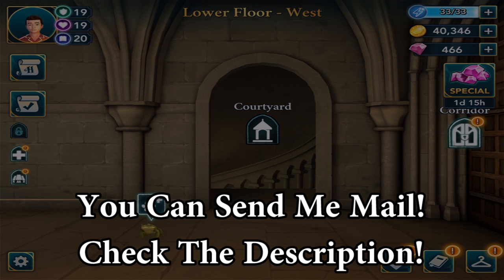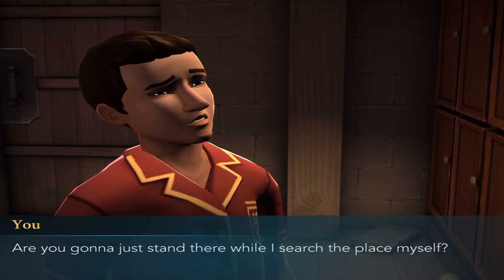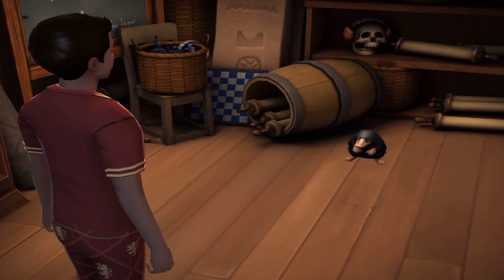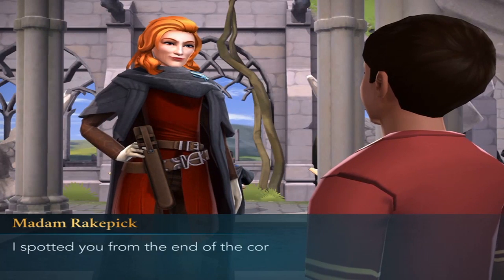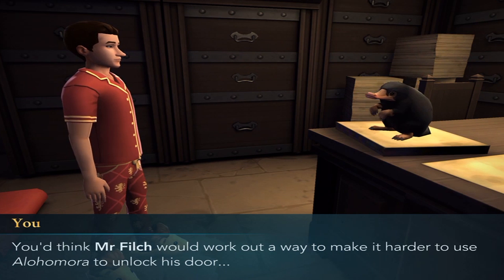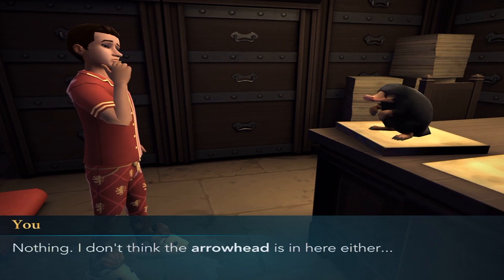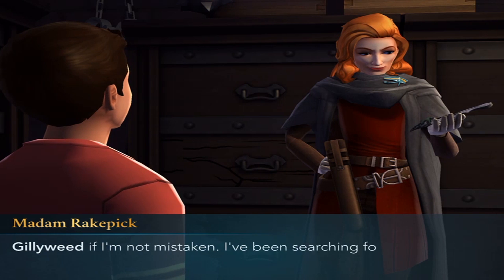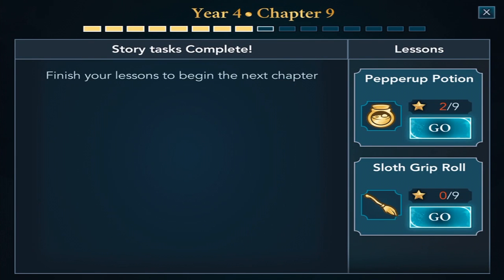Harry Potter: Hogwarts Mystery | Year 4 - Chapter 9: GLITTERY SECRETS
With Sickleworth by my side, it's time to search for the arrowhead in Harry Potter: Hogwarts Mystery!